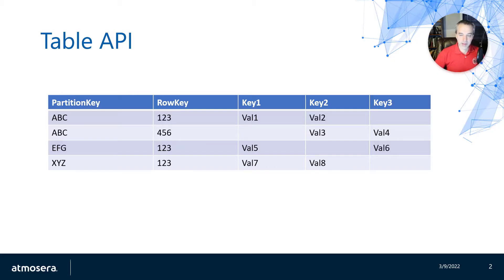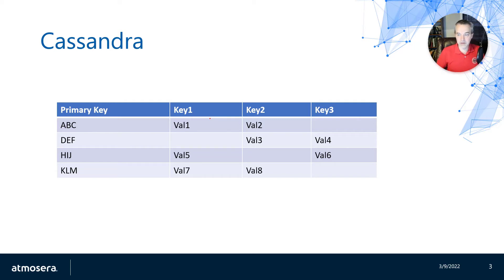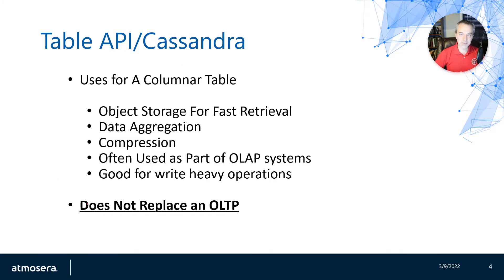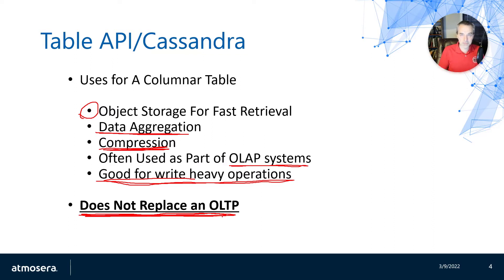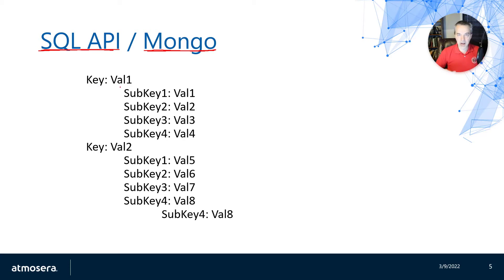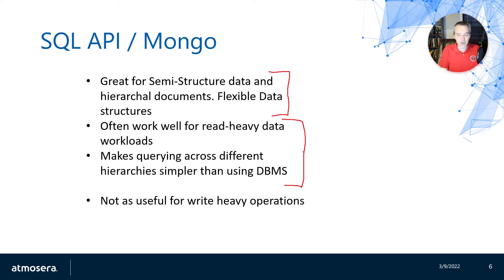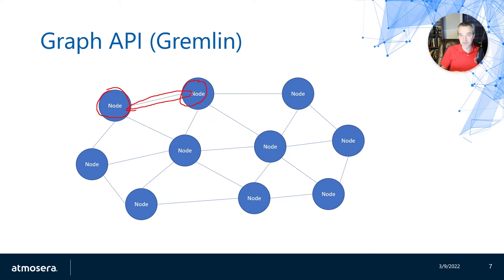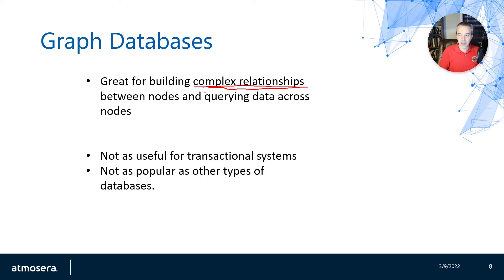Understanding Azure Cosmos DB APIs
Cosmos DB is a Swiss Army Knife for many different NoSQL database paradigm. It offers two APIs for table oriented, wide column databases, two for document databases, and one for graph databases. All of these different paradigms have strengths and weaknesses and different use cases in mind. In this video, we'll take a look at when you might want to choose one API over another.

00:26 -- Intro
01:00 -- Column Oriented APIs: Table API and Cassandra
06:20 -- Document APIs: SQL API and Mongo
10:01 -- Graph API